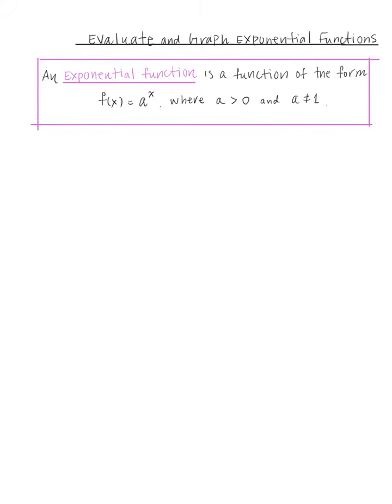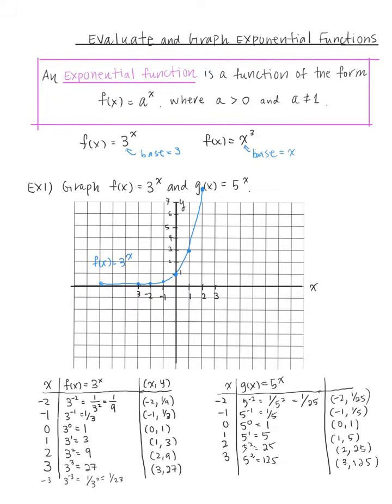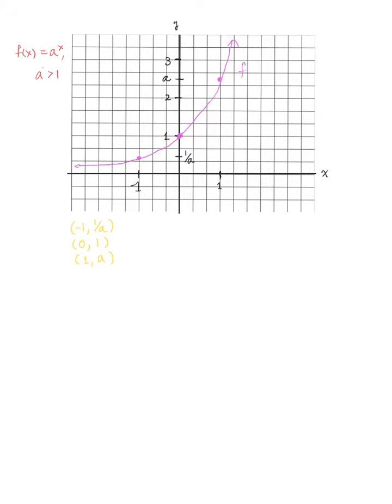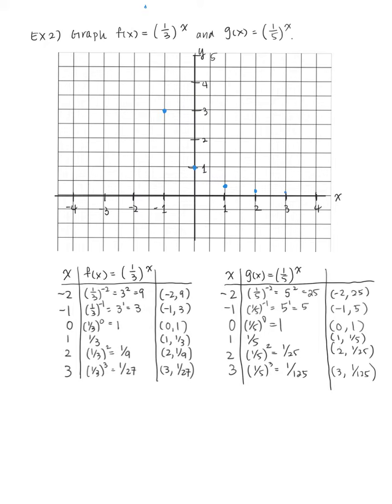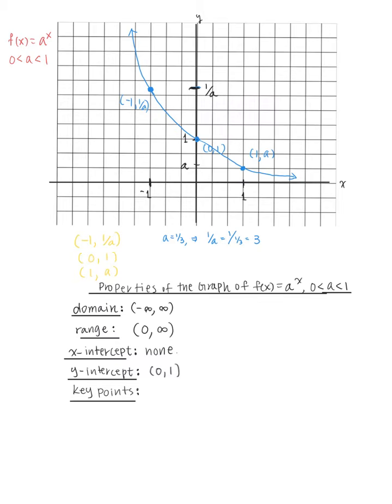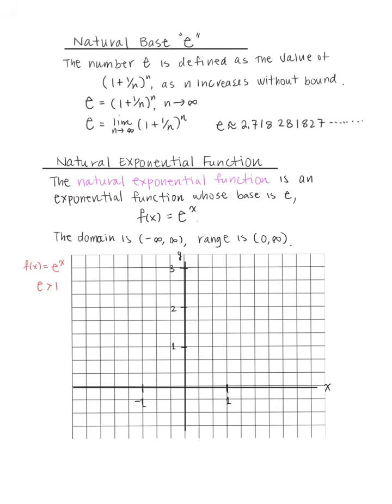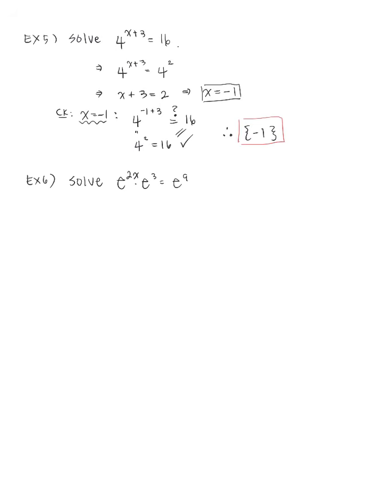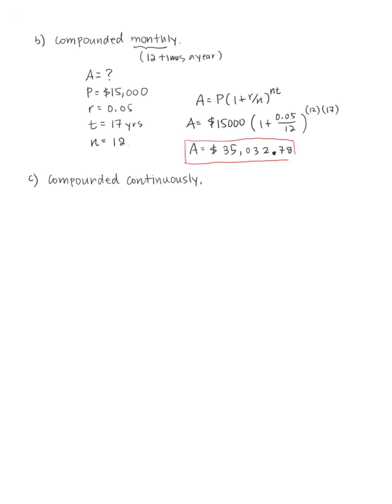4.1 Exponential Functions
Exponential functions; graphing exponential functions; solving exponential equations.